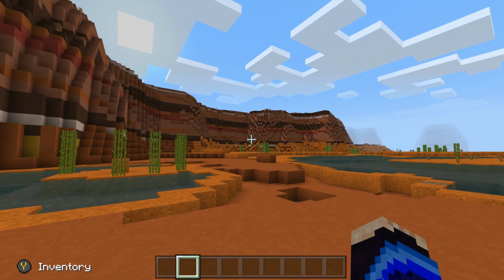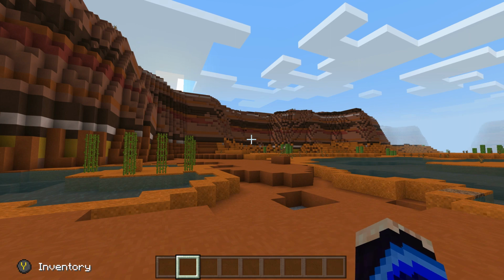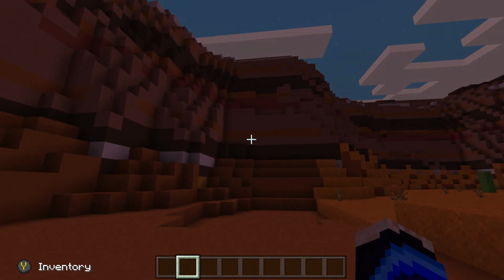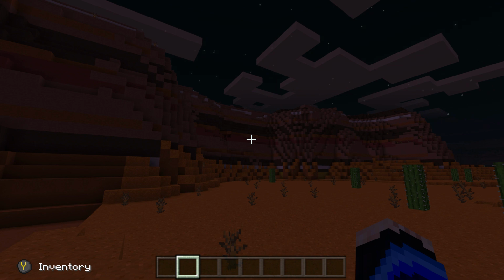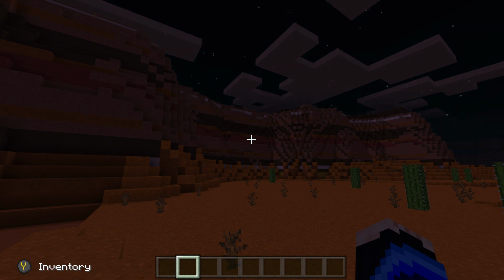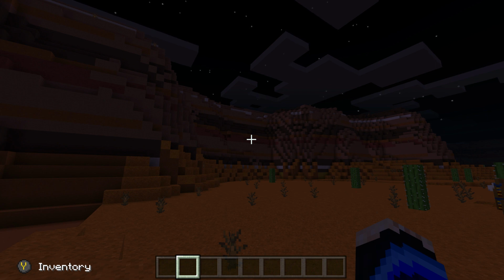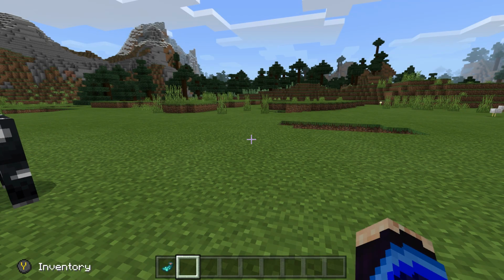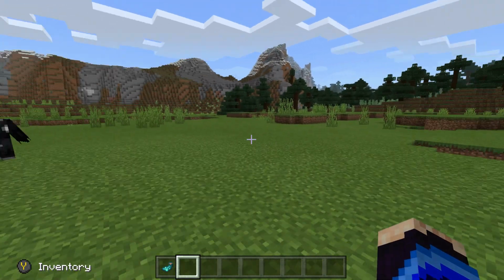Adventure Time Achivement